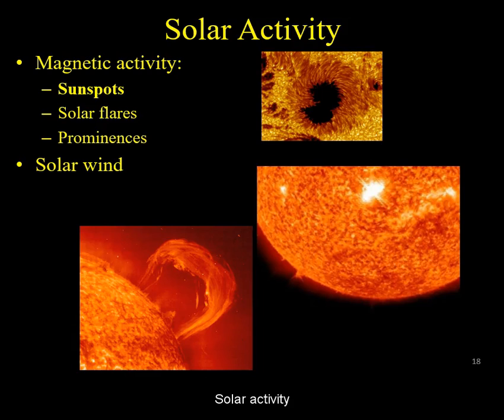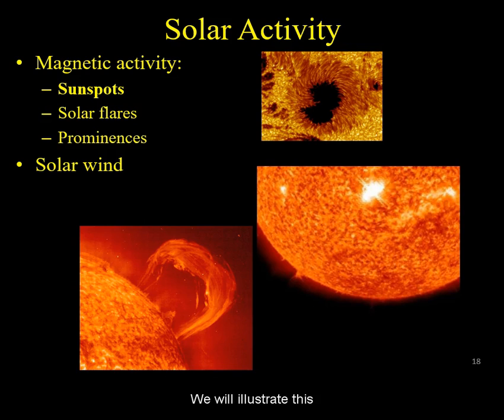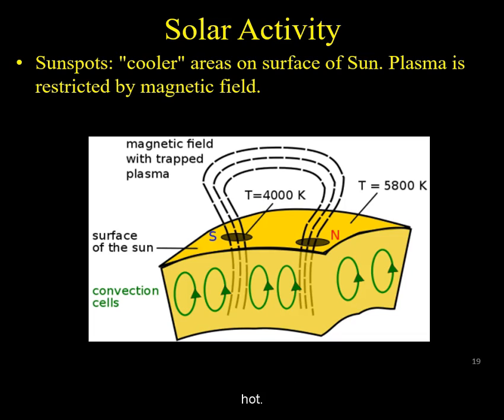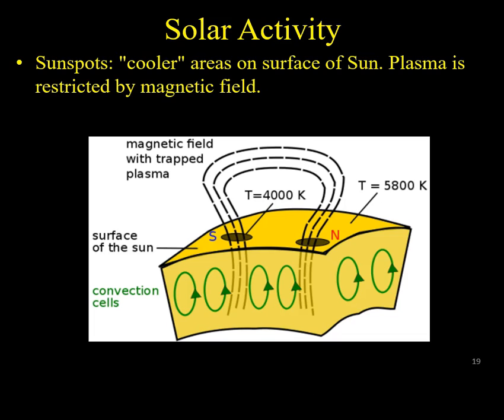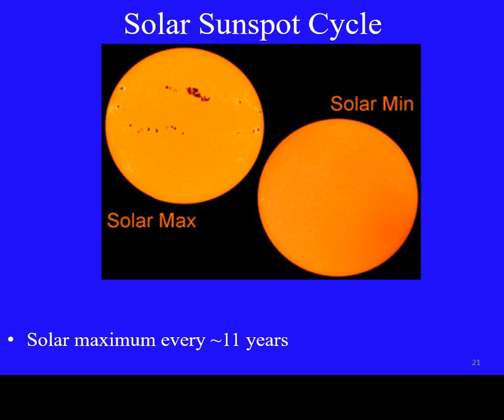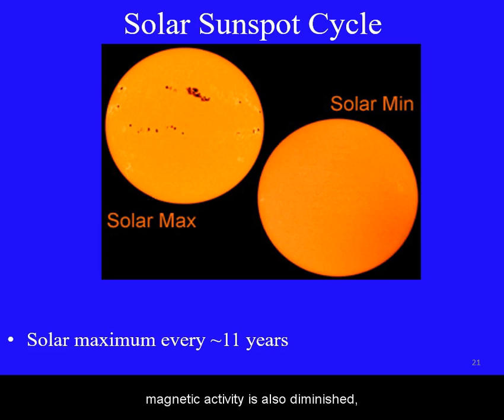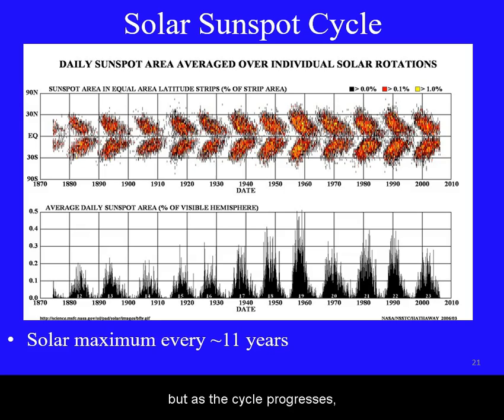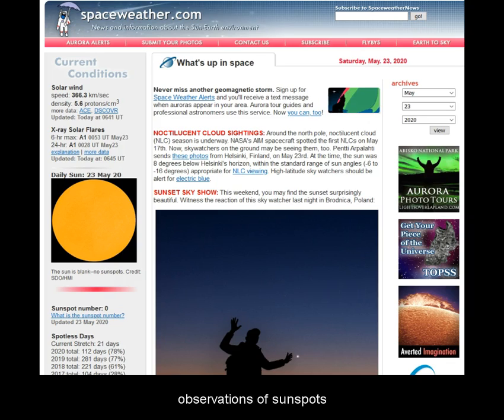Sunspots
Solar activity, and how it produces sunspots.